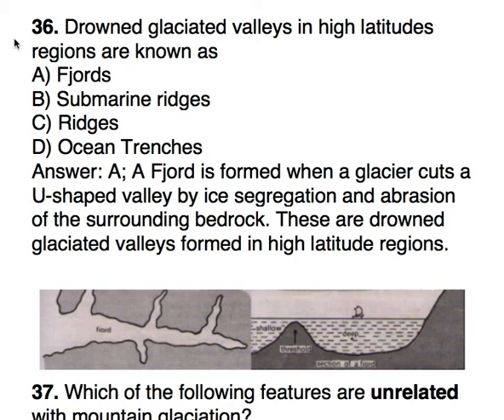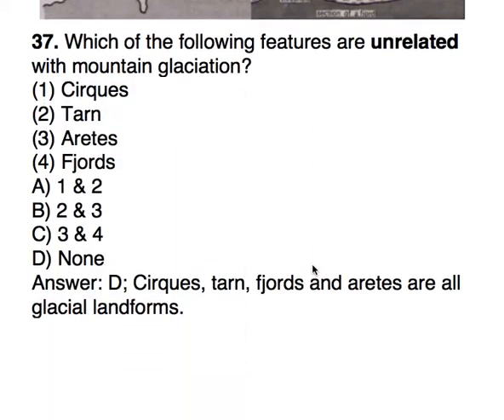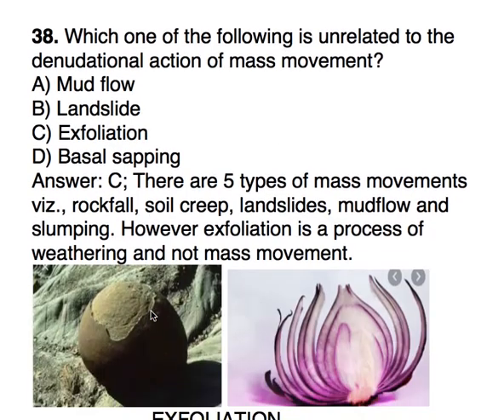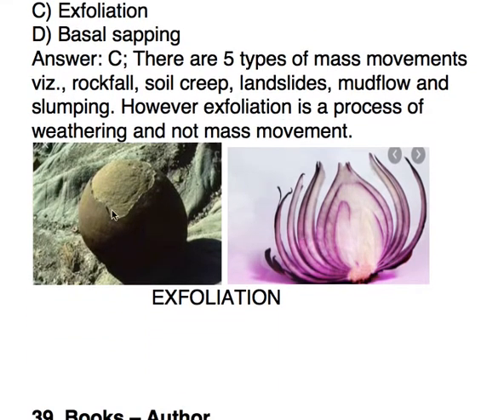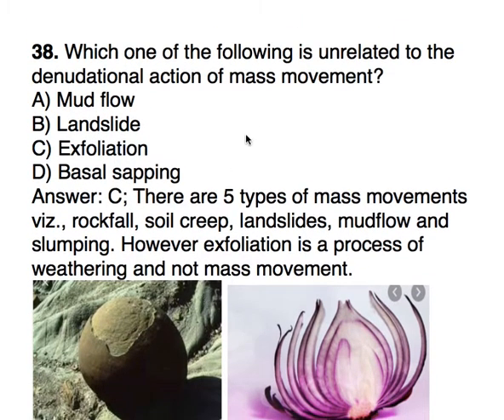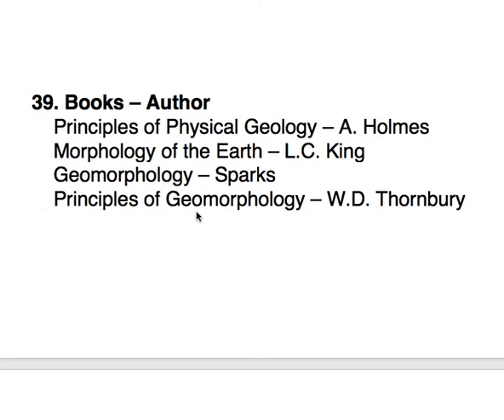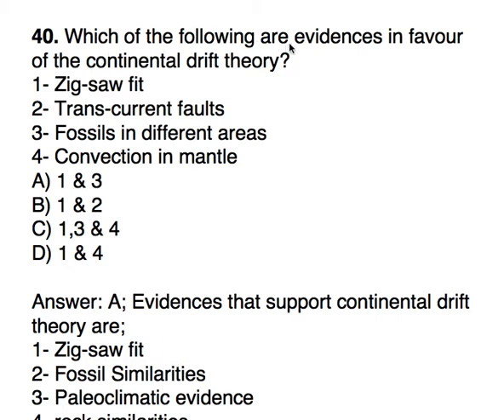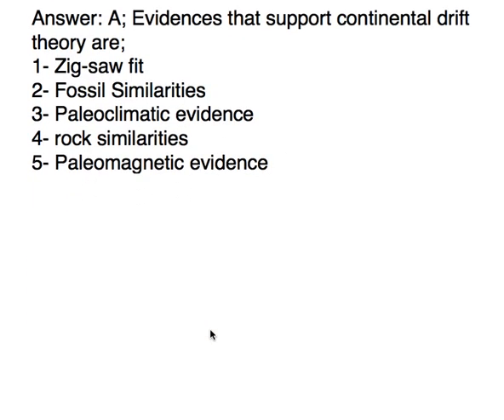Geomorphology L6 / UGC NET GEOGRAPHY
UGC NET GEOGRAPHY (NTA)
The video has been prepared in simple language. If you are following this course regularly then you will easily clear UGC net geography. There are two videos i.e. regular and its revision which is in short (covered the regular video), you can easily get through the playlist.
The improvement of presentation skills will improve subsequently and try to use headphones for a better experience. Excuses for mispronunciation/communication and if you find any mistakes please do comments.

Important topics covered in this video (links are given below);
0:08 Drowned glaciated valleys in high altitudes regions are known as Fjords.
1:10 Cirques, tarn, aretes, and fjords are related to mountain glaciation/ glacial landforms.
2:06 Denudational action of the mass movement; mudflow, landslide, basal sapping. Exfoliation is a process of weathering and not mass movement.
3:58 Books and Authors; Principles of Physical Geology by Arthur Holmes, Morphology of the earth by L.C. King, Geomorphology by Sparks and Principles of Geomorphology by W.D. Thornbury.
5:58 Evidences in favour of the continental drift theory; Zig-saw fit, fossils in different areas, paleoclimatic evidence, paleomagnetic evidence.

Any suggestions? you are most welcome!